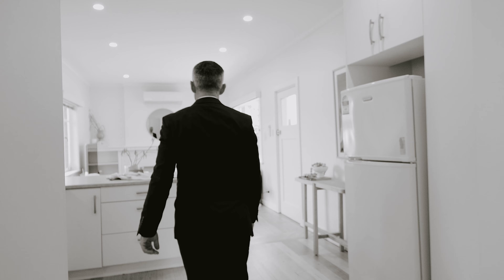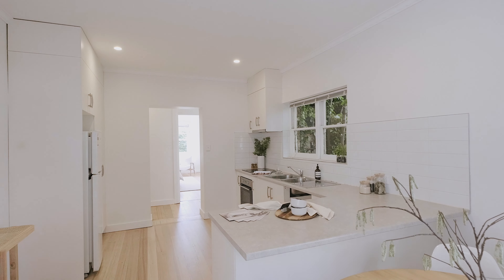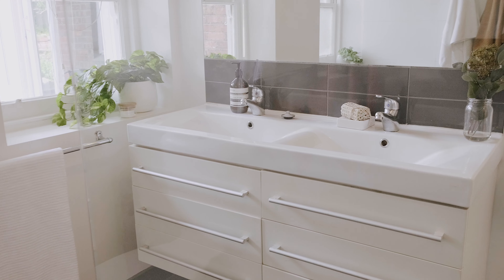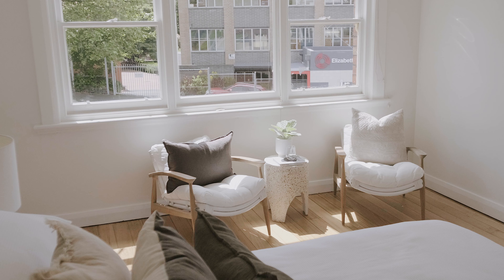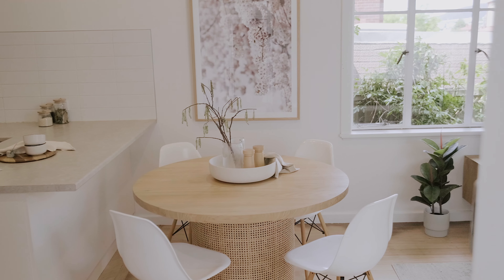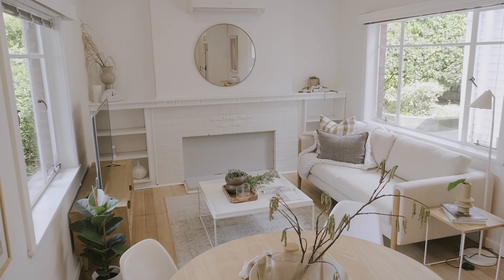Petrusma Property Profile - 304 Murray Street North Hobart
Sam Towns

213 Sandy Bay Road, Sandy Bay 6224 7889

Inner City Lifestyle Location

Located 1km from the heart of the Hobart CBD, this recently refreshed Art Deco home is perfect for those seeking the inner-city lifestyle with work, study and play all within short walking distance.

• Freshly updated inner-city home with Art Deco character
• 500m to North Hobart restaurant & café precinct
• Newly polished floorboards & painted throughout
• High ceilings, period moldings & original fireplace
• Modern open plan kitchen, dining & lounge room
• Three light filled, liberally proportioned bedrooms
• Chic bathroom with double vanity & walk-in shower
• Private courtyard, ideal setting for alfresco drinks
• Second toilet plus separate laundry & utility room
• Single garage & off street parking for two vehicles
• Walk to the city, UTAS, local schools, shops & parks
• Well suited for short or long term accommodation

Built: 1950
Construction: Brick
Heating: Heat Pump
Council Rates: Approx. $2,000 pa
Water Rates:  Approx. $1,100 pa + usage
Rental Rate: Approx. $600 - $650 pw